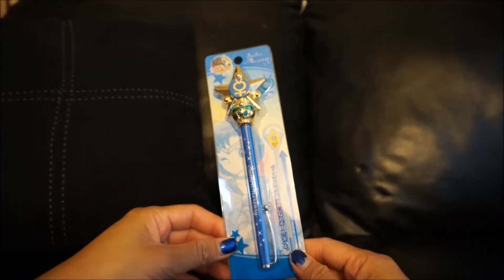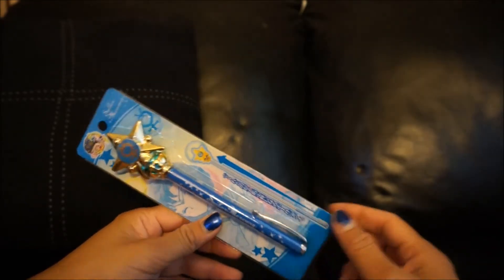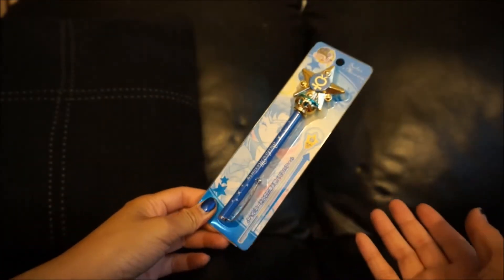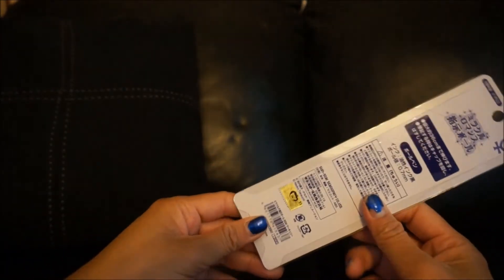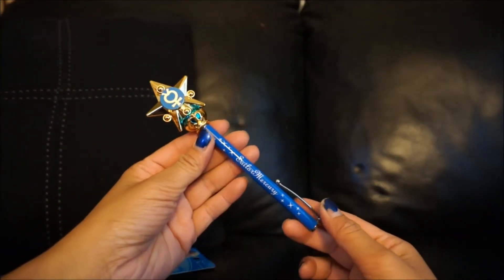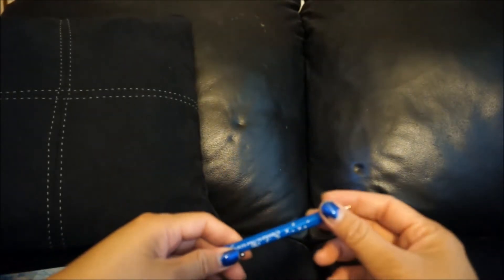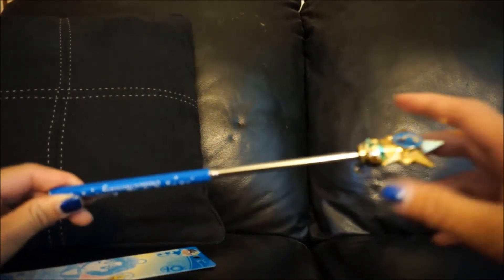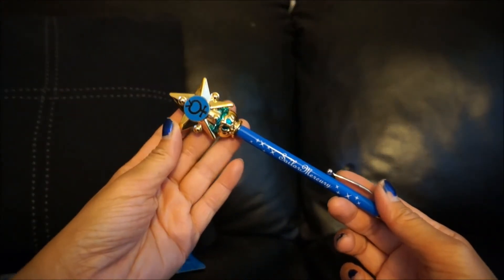Sailor Moon Crystal MERCURY 20th Ann. Star Henshin Wand Pointer Pen Cosplay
Hello!  thank you so much for putting up with me!  I just went to a convention so I am trying to upload some cool clips so my friends can see!  Check it out too if you guys are into cons!

I have here a super cute Sailor Mercury pen!  I just recently bought the whole set of Inner senshi pens!

Of course it is beautiful as always!
You can unscrew the tip for a pen or pull it for a pointer!

i am uploading the rest of the pens today!  So check it out!  Thank you!